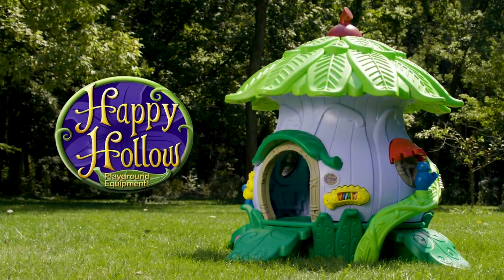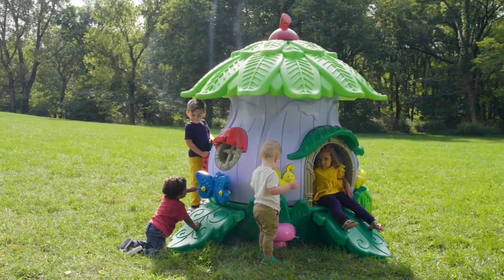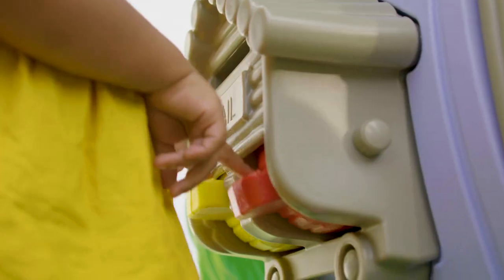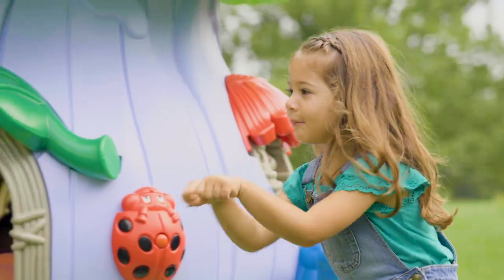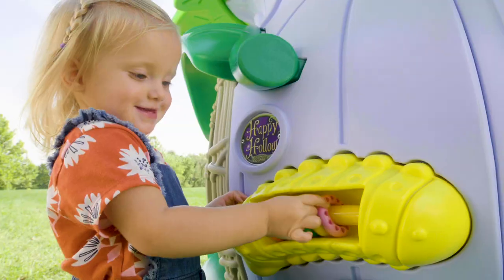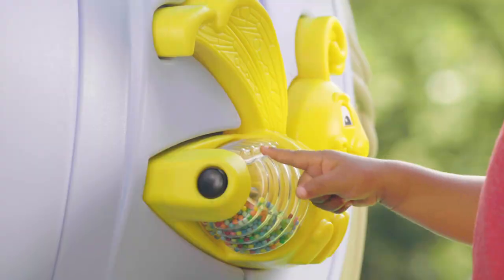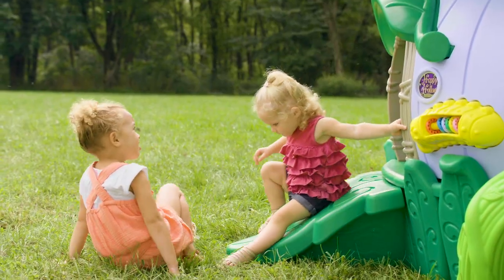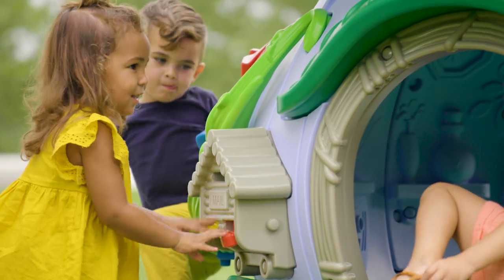Preschool Playground Equipment - Happy Hollow (2019)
View our products on PlaygroundEquipment.com!